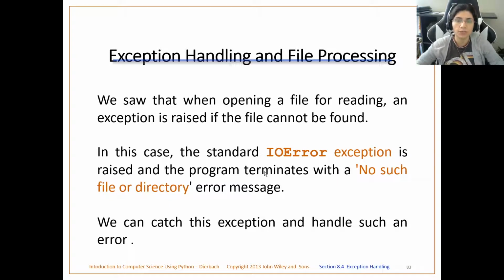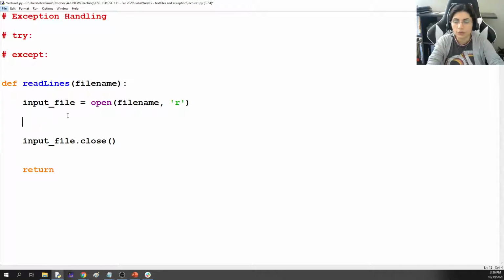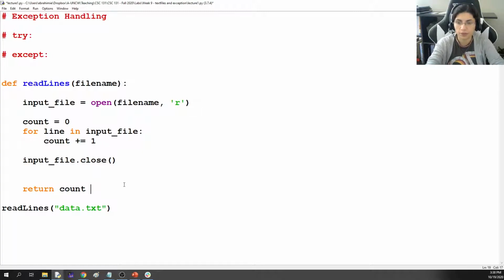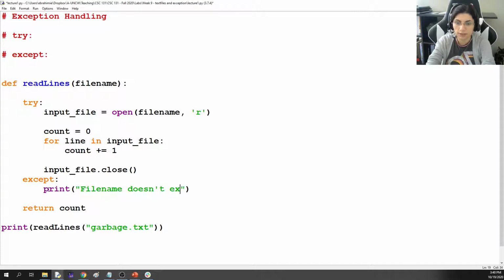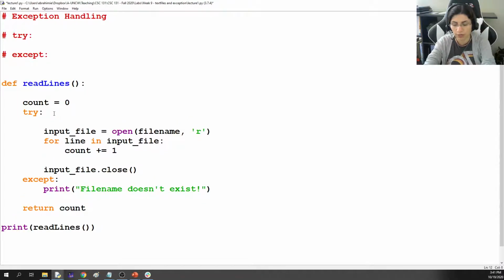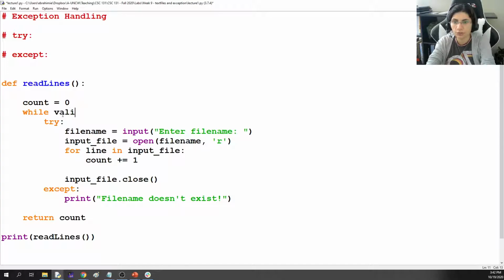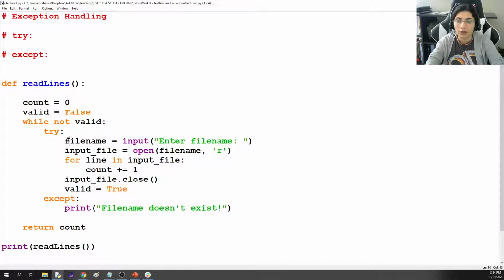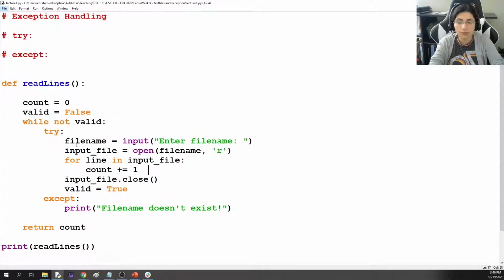12 textfile and exception Exception Handling ex2